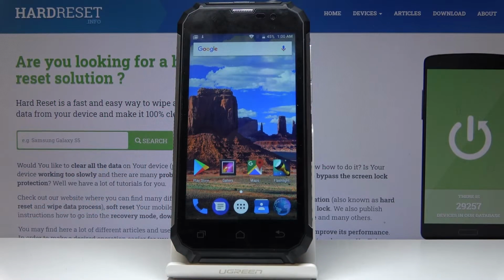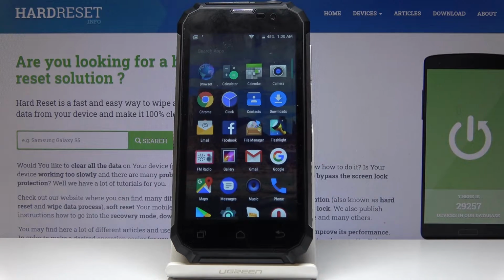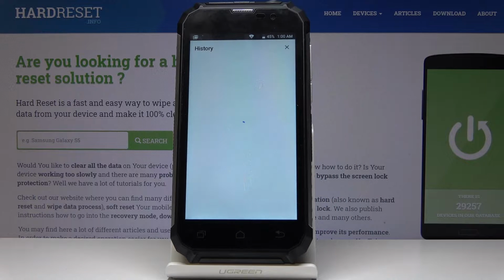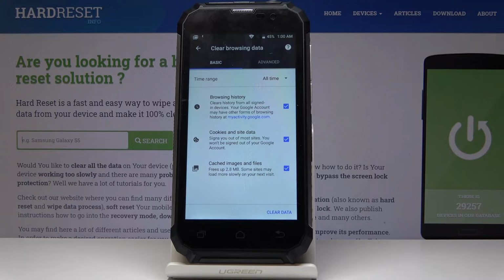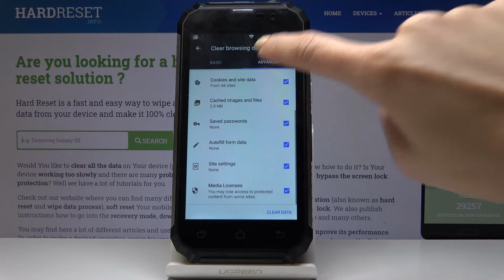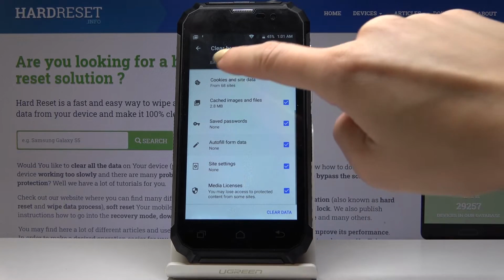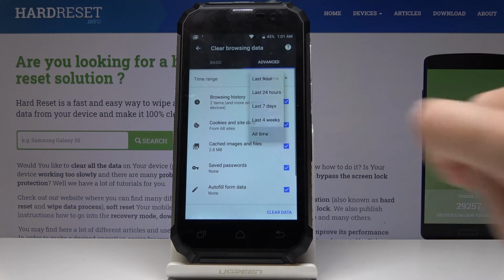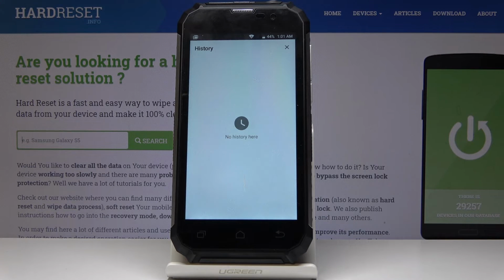How to Clear Browser Data on Geotel Pace 2 Lite – Delete Cookies / Wipe History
We suggest you to see Geotel Pace 2 Lite:
All pages you scroll through on the smartphone are saved in the history of your browser. How to clear it? Simple, we will teach you, but not only how to delete the browser history, but also cookies and cache files. It will help you to free some memory and speed up the productivity. Nice, right?

How to clear browser history in Geotel Pace 2 Lite? How to delete browser data in Geotel Pace 2 Lite? How to clear cookies in Geotel Pace 2 Lite? How to clean up browser data in Geotel Pace 2 Lite? How to delete cookie files in Geotel Pace 2 Lite? How to clear cache in Geotel Pace 2 Lite? How to delete page history in Geotel Pace 2 Lite?